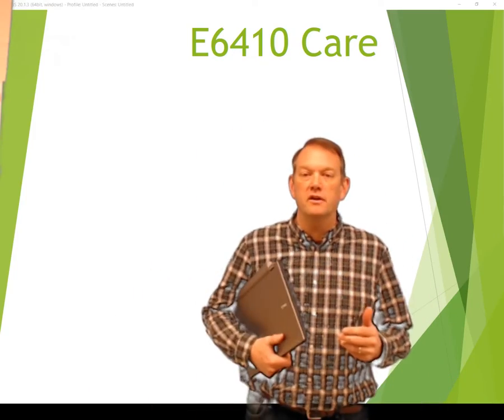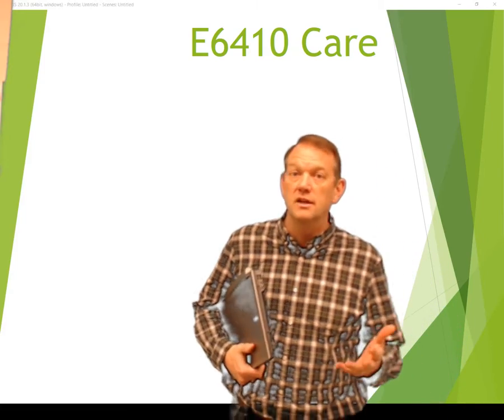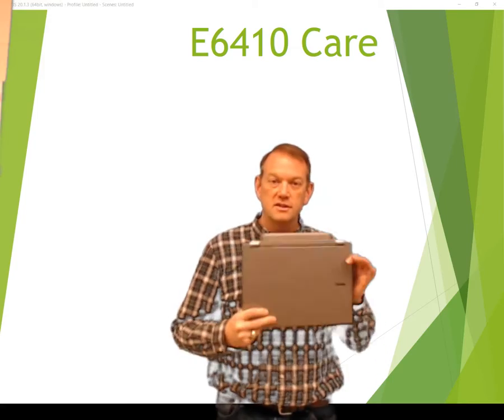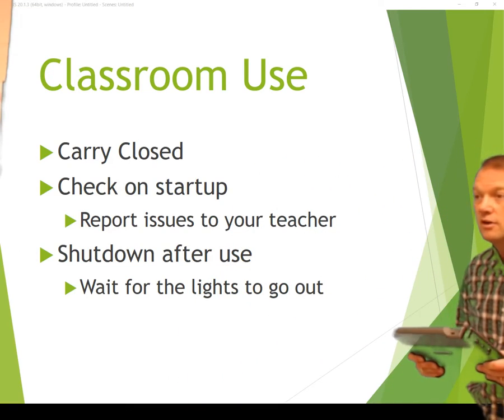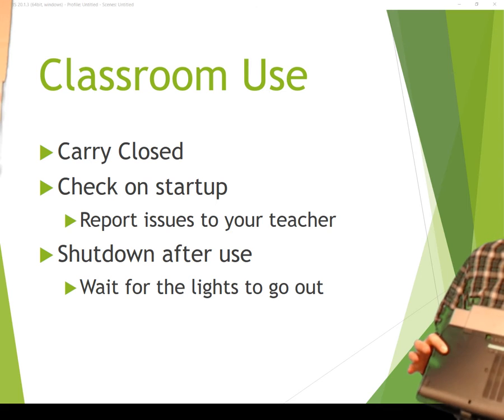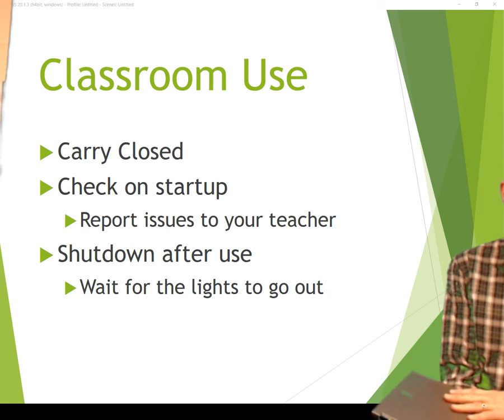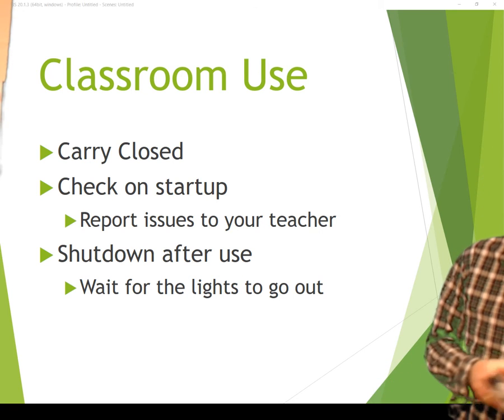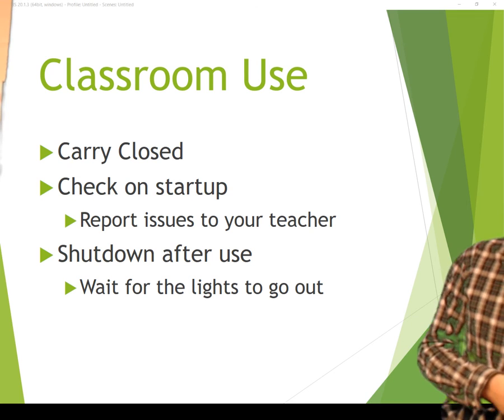Student Use of E6410 Laptops